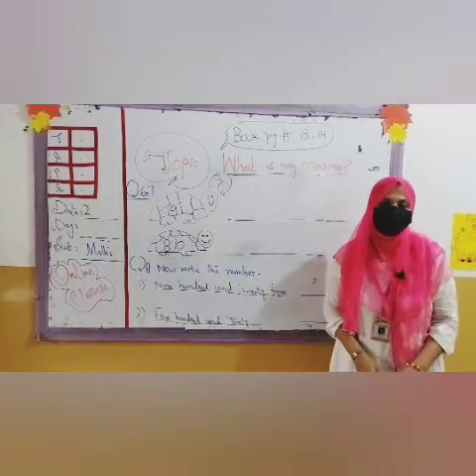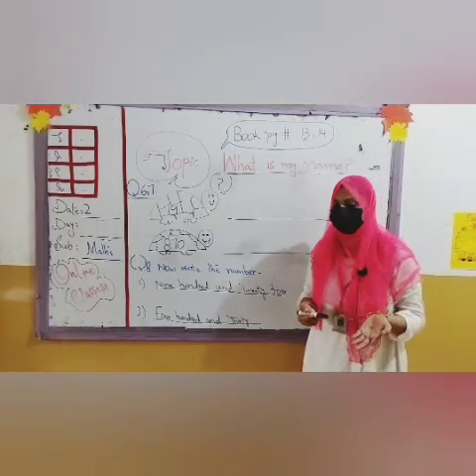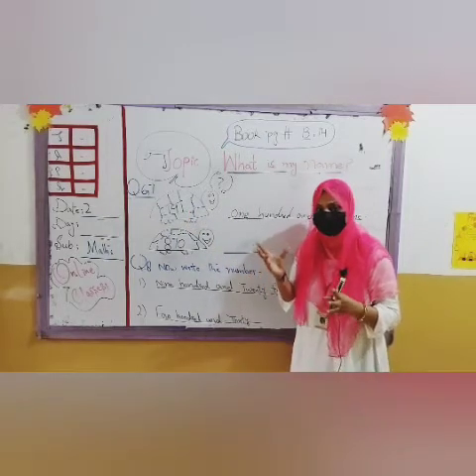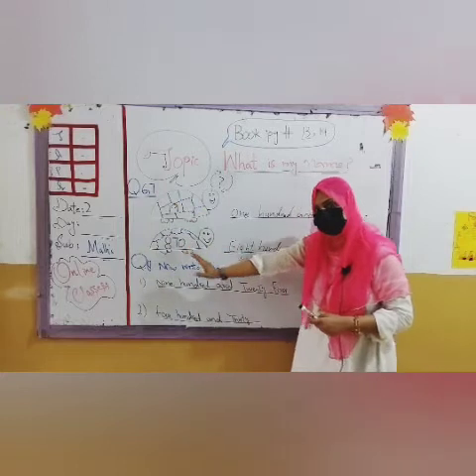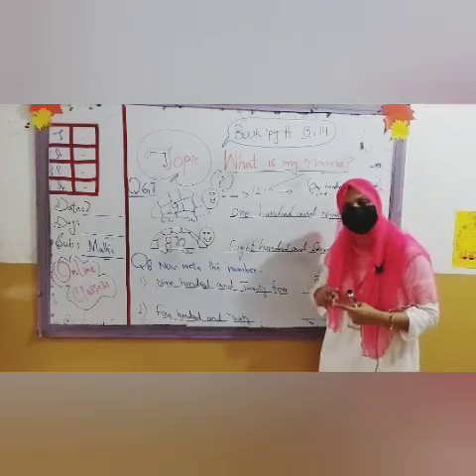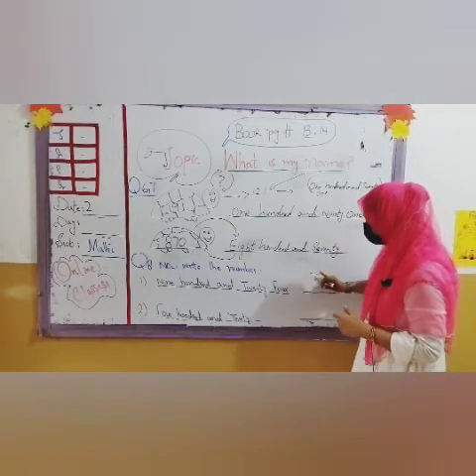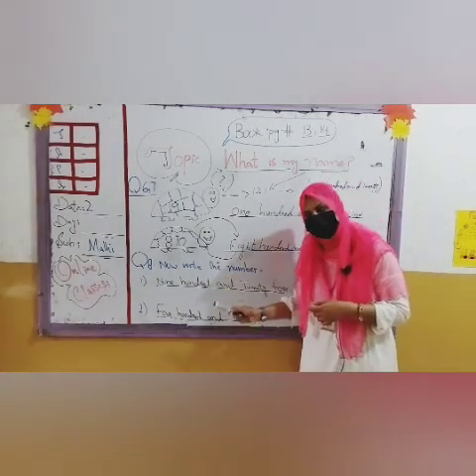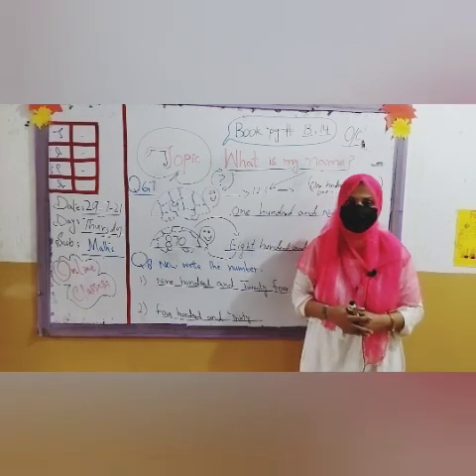29 July 2021